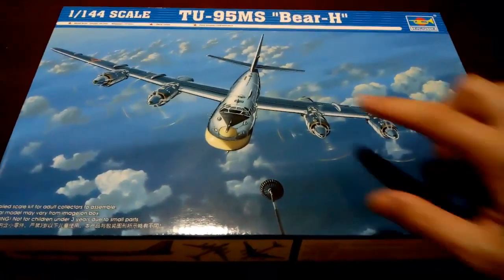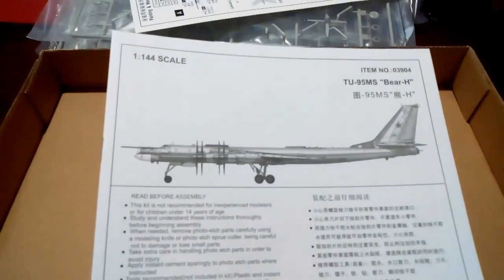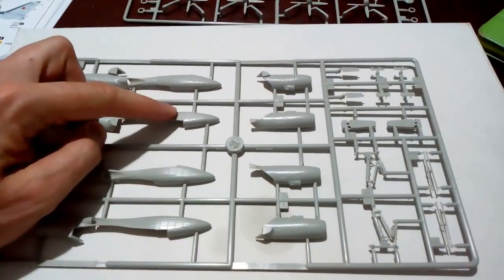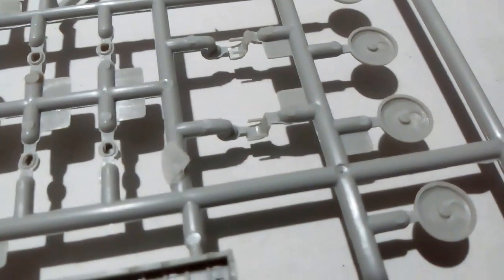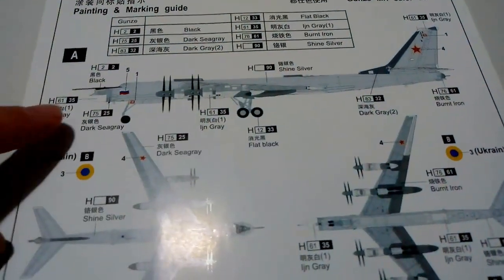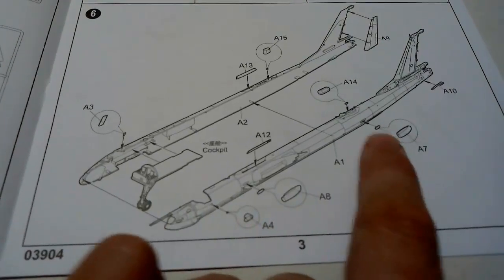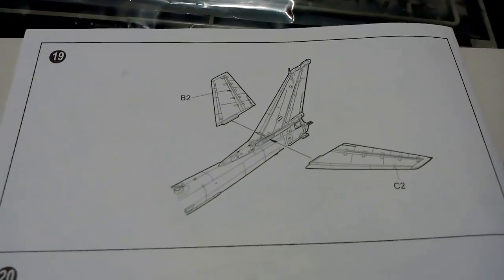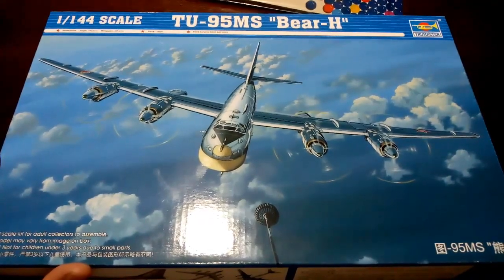Inbox 38 Trumpeter 1/144 Tu-95 H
Inbox review of the Tu-85H from Trumpeter in 1/144